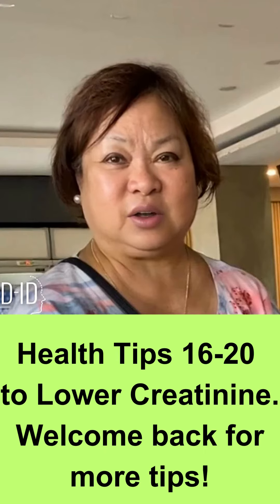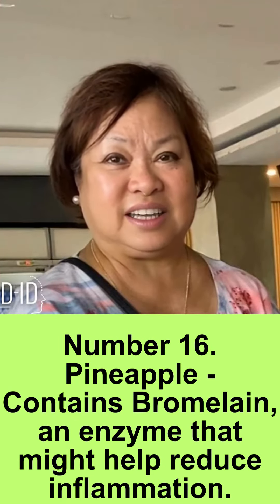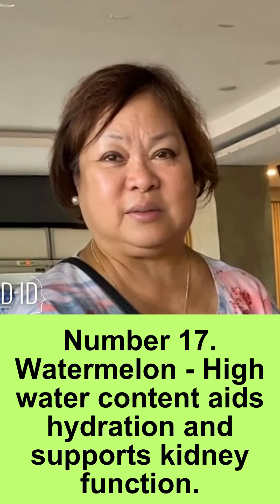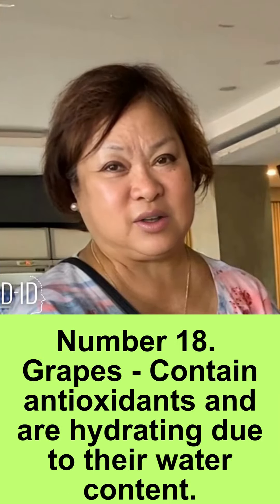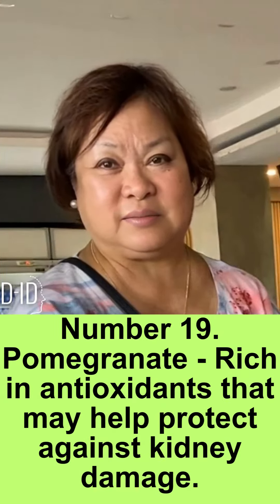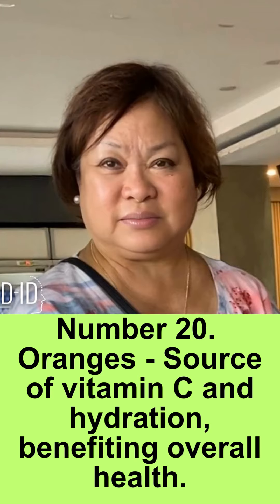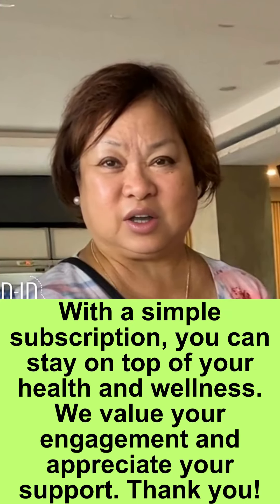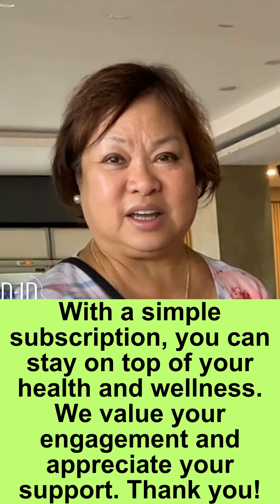Health Tips 16 - 20 to Lower Creatinine Levels and Nourishing with Nature's Fruits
Delve into a wealth of expert health tips and guidance tailored to promote kidney health through a selection of nature's finest fruits. This comprehensive guide unveils effective strategies to lower creatinine levels and foster optimal kidney function. From dietary insights to the power of specific fruits, discover a holistic approach that empowers you to nurture your kidneys and embark on a journey of well-being. Explore the secrets to managing creatinine levels while indulging in the nourishing benefits of these wholesome fruits.
Welcome to Graciell's Health Issues and Nutrition! This channel aims to provide valuable insights into various medical conditions, essential nutrition for preventing and treating these conditions, philosophical beliefs, myths, sayings, and proverbs.